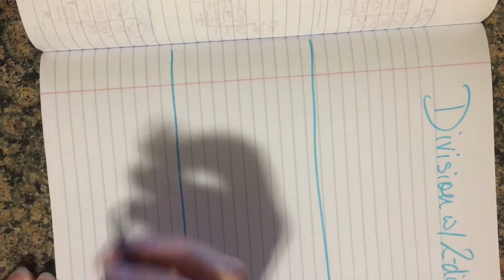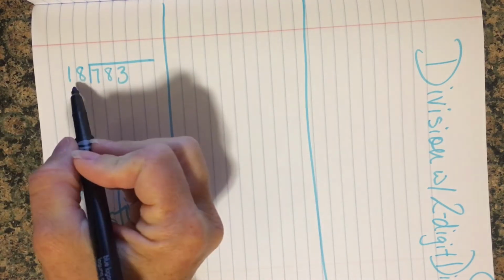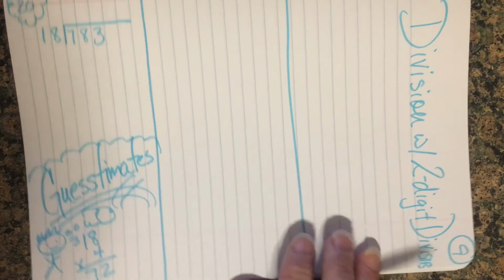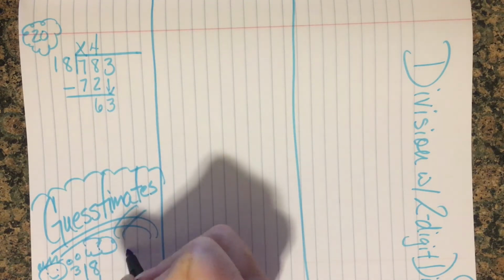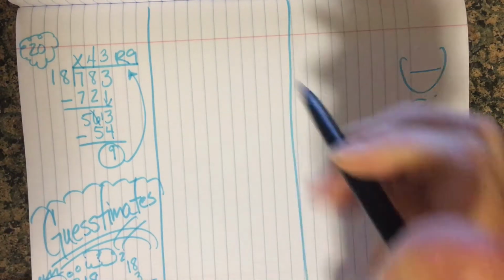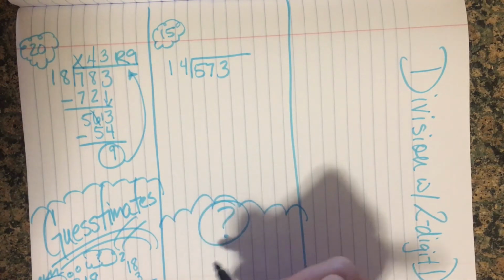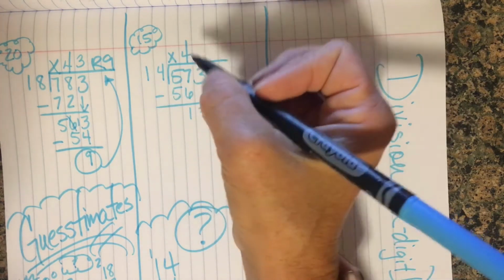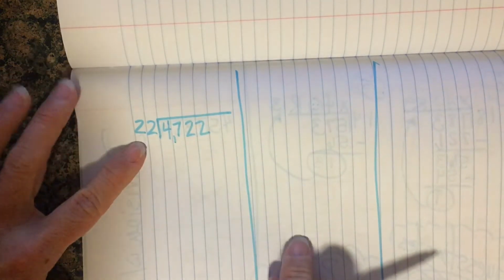Long Division (2-Digit Divisors) 090820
Long Division (2-Digit Divisors)